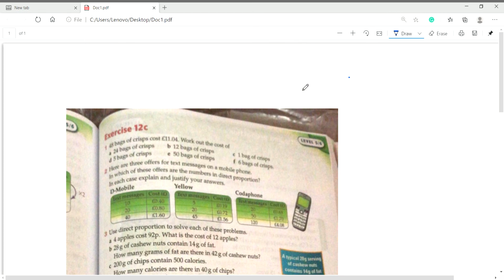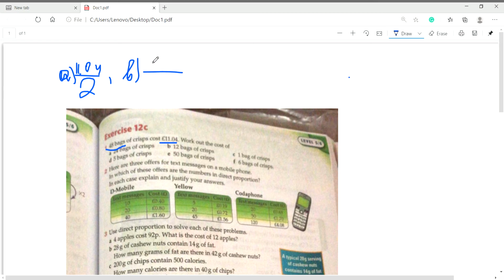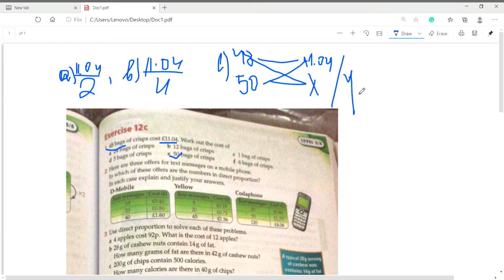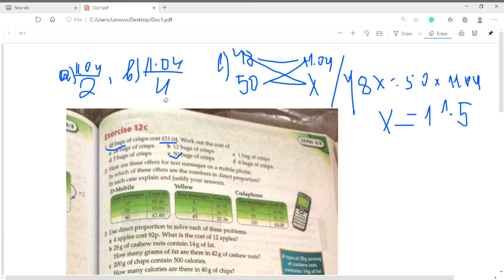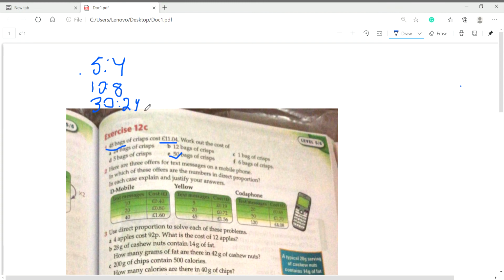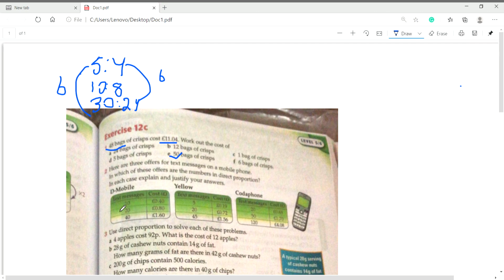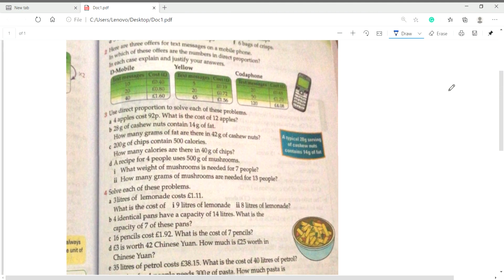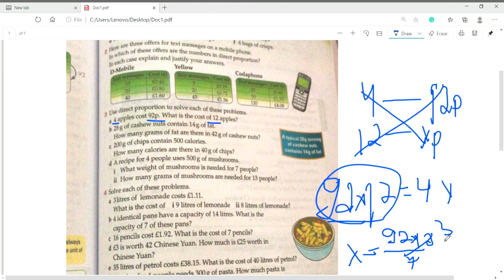12c 8b Oxford math links